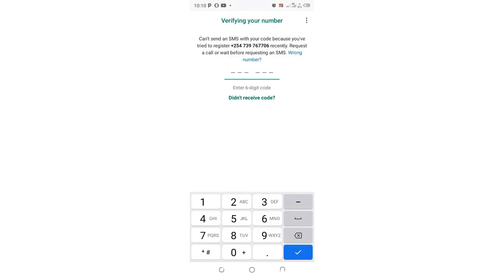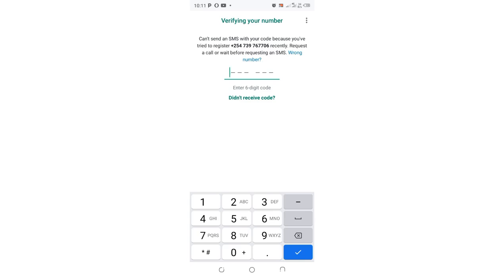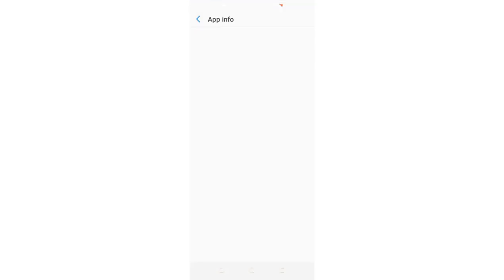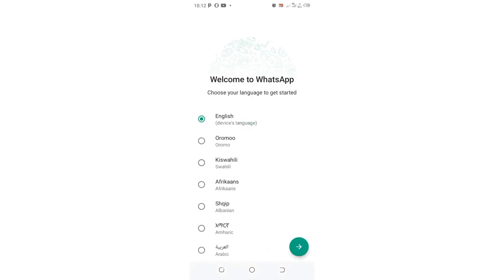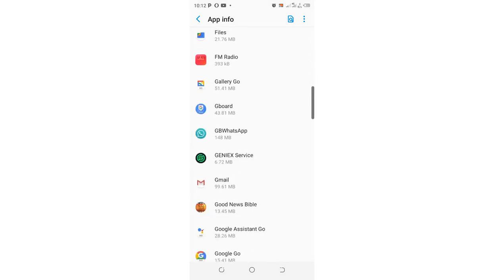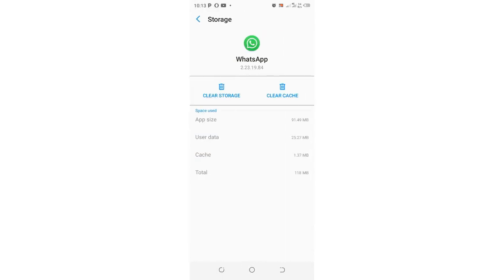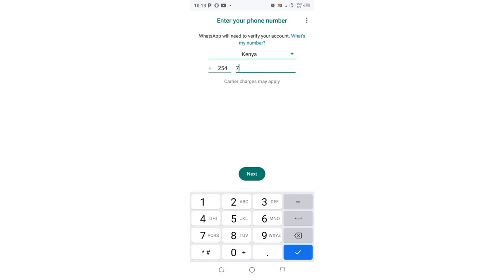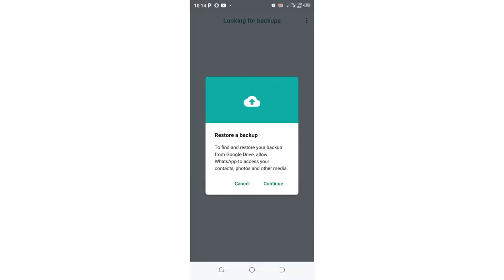Fix GB WhatsApp Verification Time problem | How can To bypass WhatsApp verification time?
Welcome to WhatsApp |Agree and Continue WhatsApp| Welcome to WhatsApp Problem {After Entering Wrong Number}
Hello Friend-
In this video I will show you how to get back to WhatsApp agree page disappearing after entering wrong number
You query
1. Welcome to WhatsApp
2. Agree and continue to WhatsApp
3. WhatsApp Agree to continue disappeared after entering wrong number
4. Welcome to WhatsApp problem
5. Unable to get back to WhatsApp Agree page